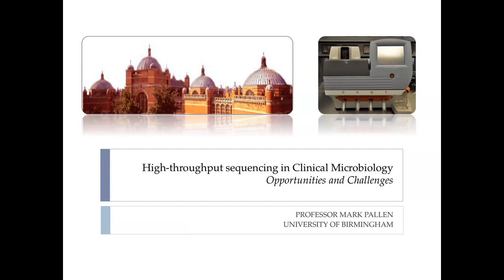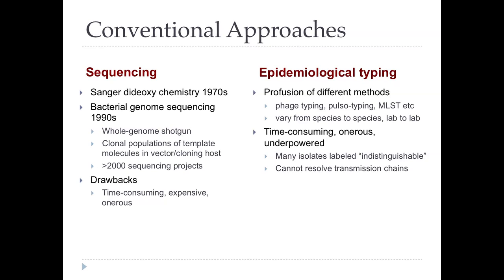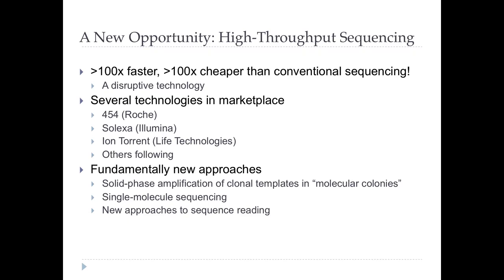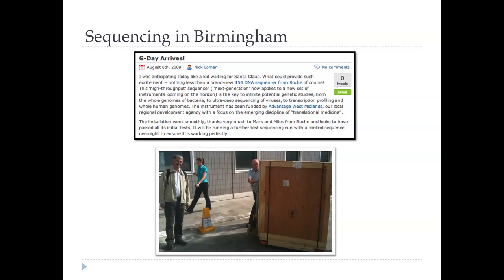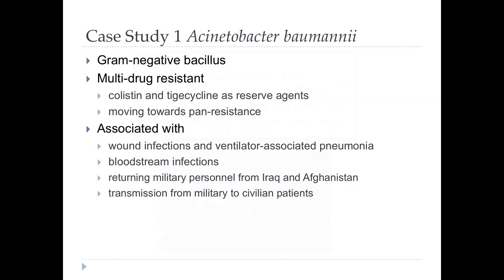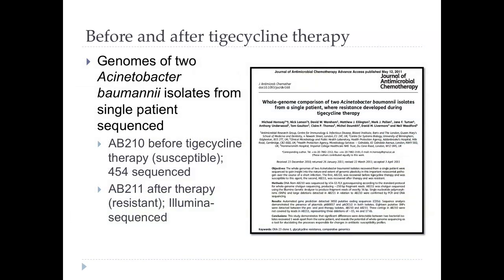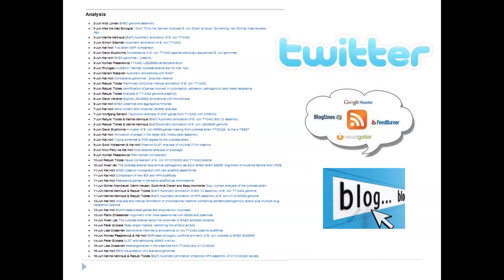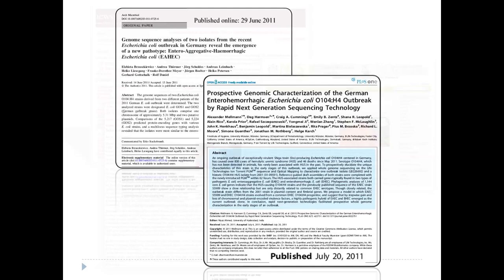High-Throughput Sequencing Seminar at Oxford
Seminar given at the Dunn School of Pathology 13th October 2011
"High-throughput sequencing in clinical microbiology: opportunities and challenges"
STEC "E. coli" O104:H4 crowdsourcing "open-source genomics" NEJM "Mark Pallen" "Nick Loman" "Acinetobacter"